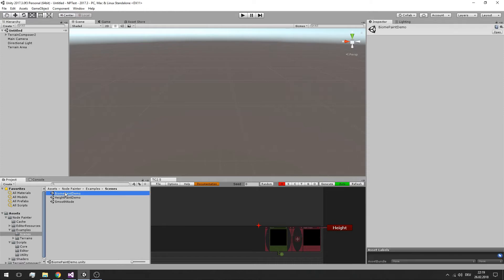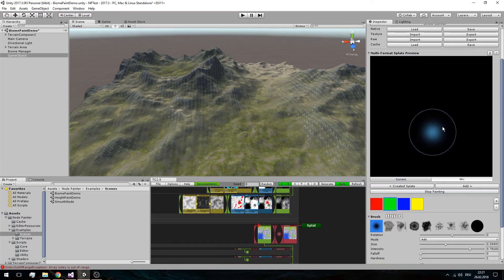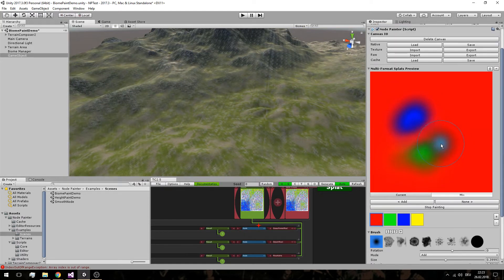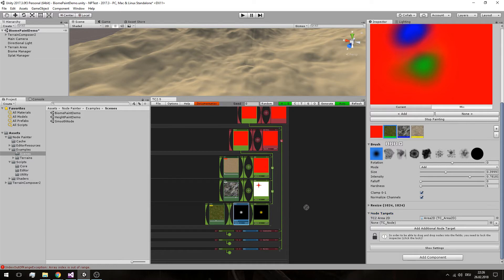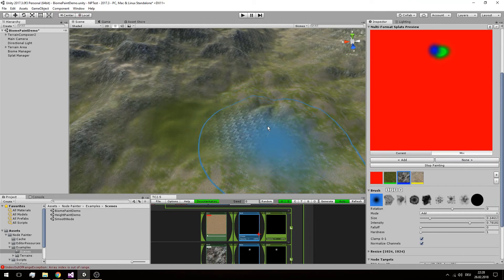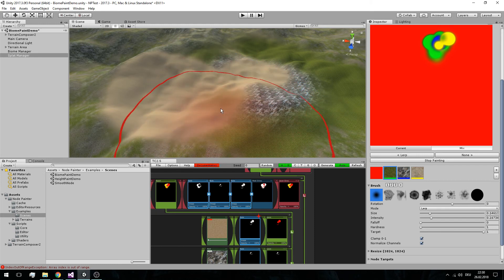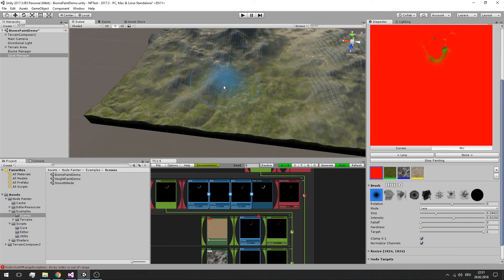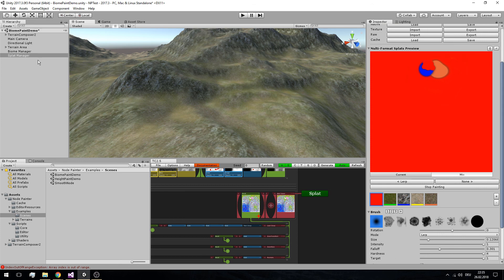TC2NP Tip: Splat Painting with the Multi-Format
Second tip video about my TC2 extension TC2 Node Painter.
In this one I am showing how you can use the Multi-Format to set up a Splat Painter to overlay over your procedural texture for detailing.

NOTE: I am really tired in this one, sorry. I had an exam in the morning.